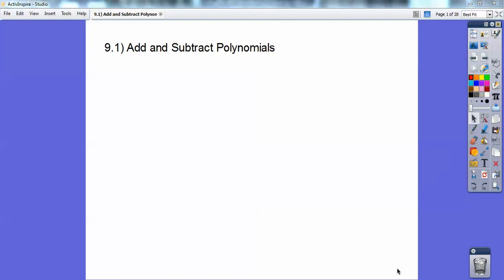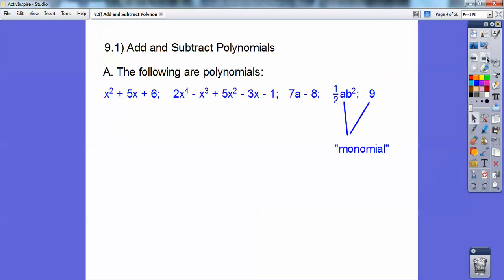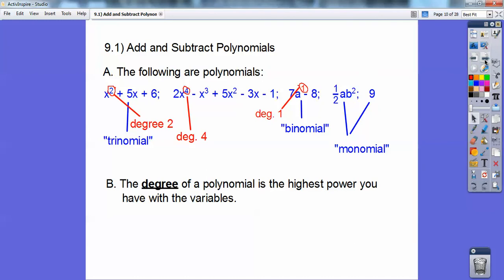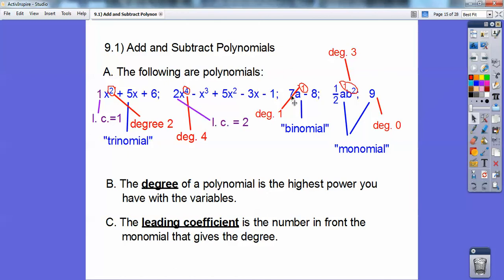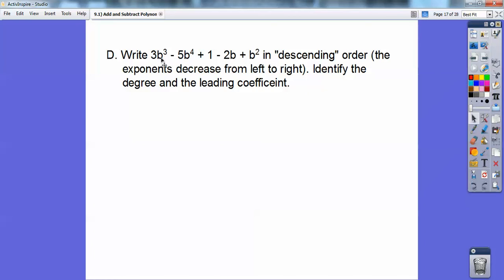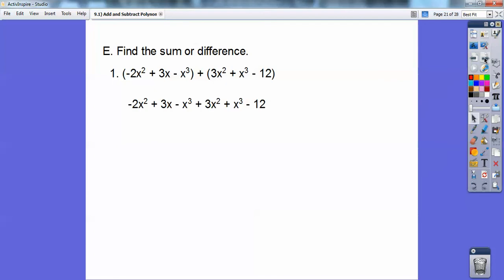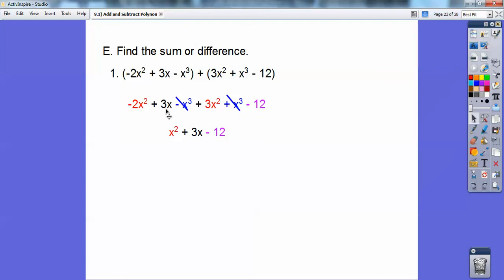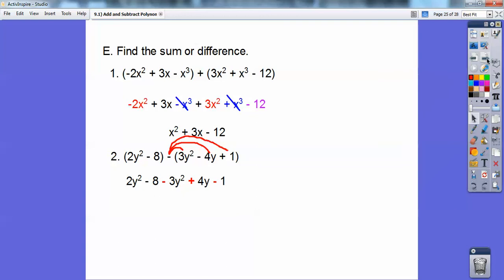Add Subtract Polynomials - Section 9.1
This is a fast and easy lesson to follow. Here you see what the Degree of a Polynomial is, the Leading Coefficient, along with Monomials, Binomials, and Trinomials. The homework is shown at the end of the video.